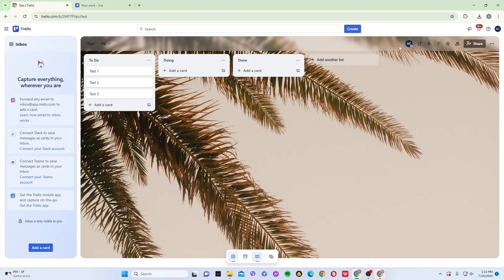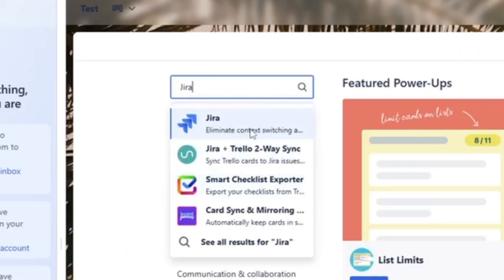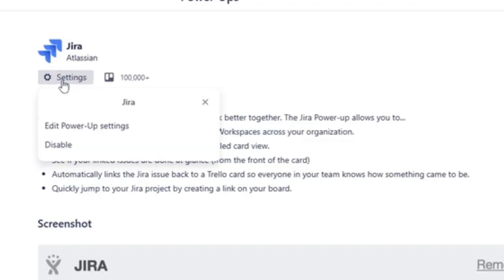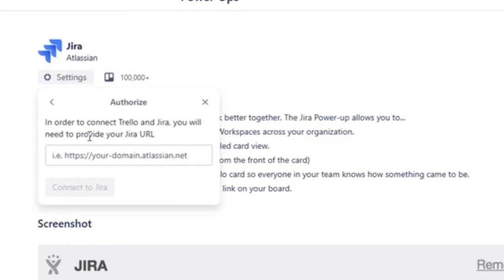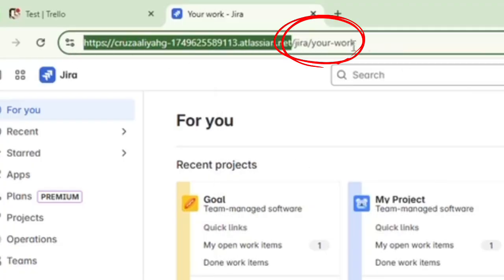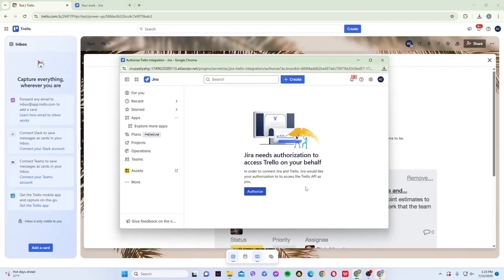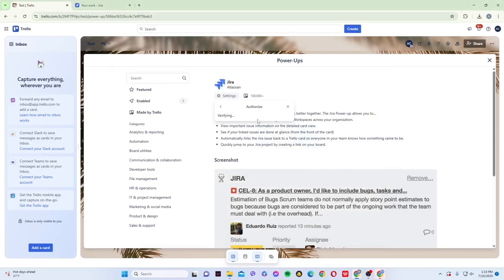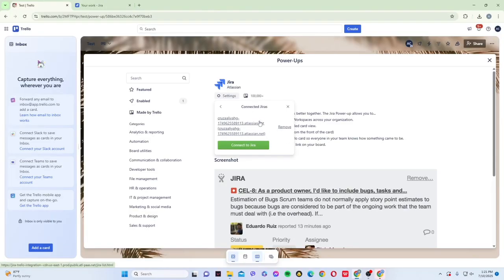How to Connect Trello to Jira 2025 | Link Trello with Jira (QUICK GUIDE)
Need to sync tasks between Trello and Jira? In this step-by-step tutorial, you’ll learn how to connect Trello to Jira — so your teams can collaborate seamlessly across both tools.

We’ll walk you through:

    How to use Atlassian’s native Power-Up or third-party tools

    Syncing cards and issues across platforms

    Managing task updates, comments, and status in real-time

    Tools like Unito, Zapier, and native Atlassian integration